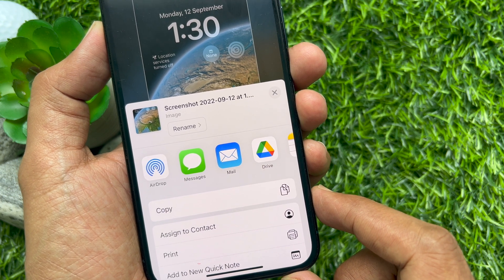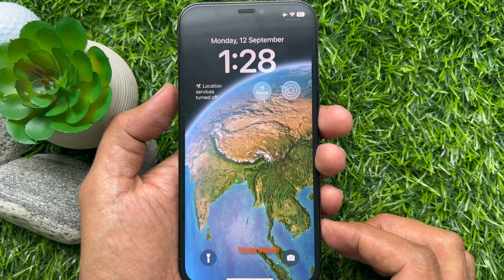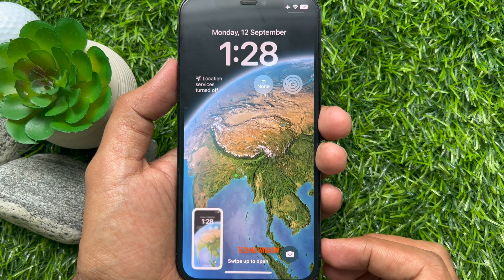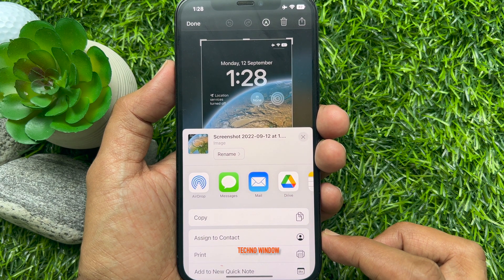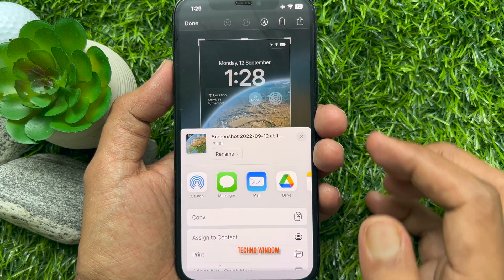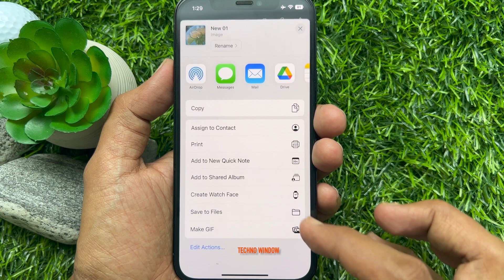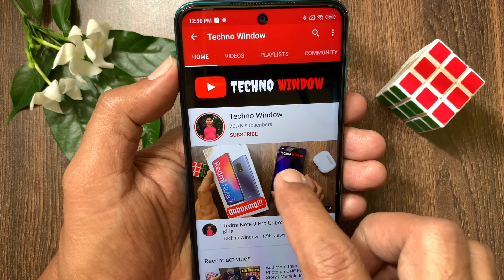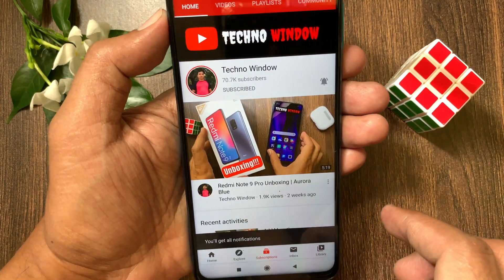How to Rename Screenshots on iPhone - New iOS 16 Update